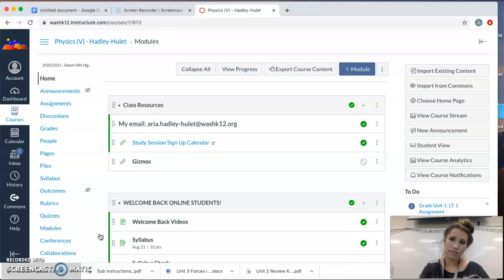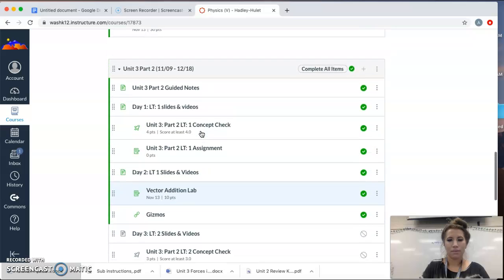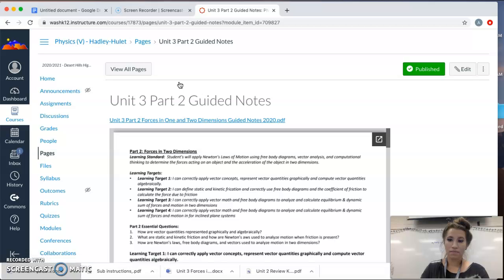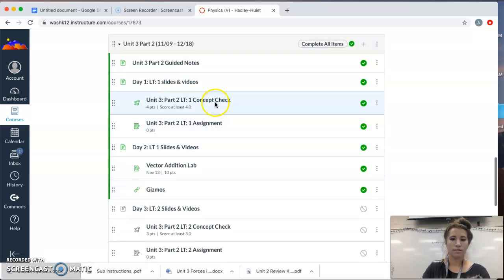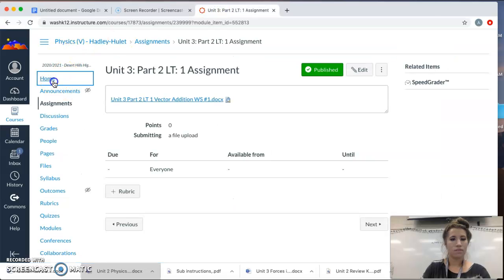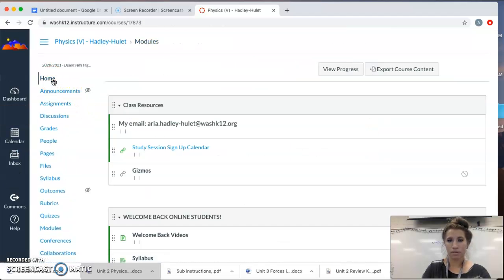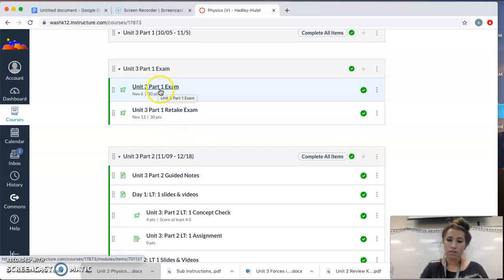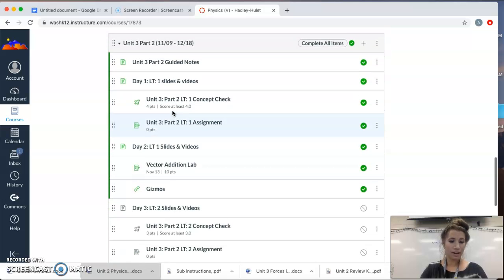Virtual Physics Week 13